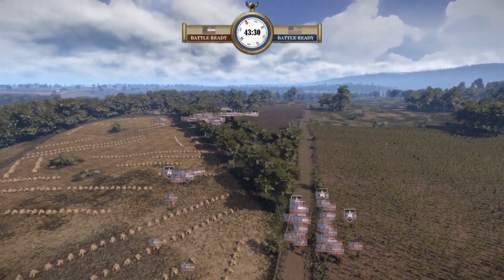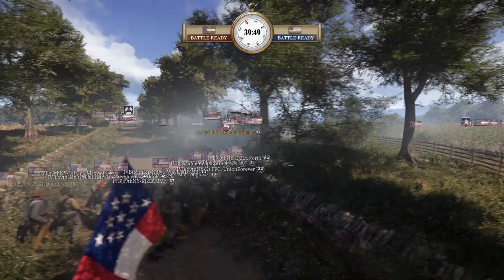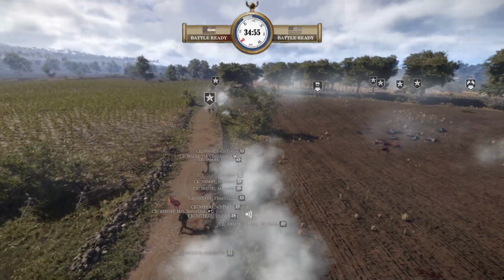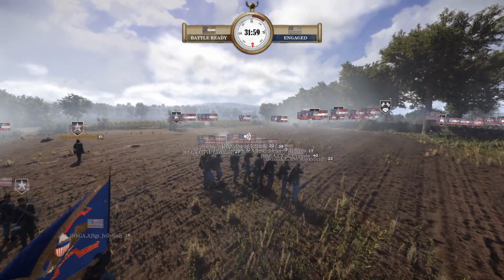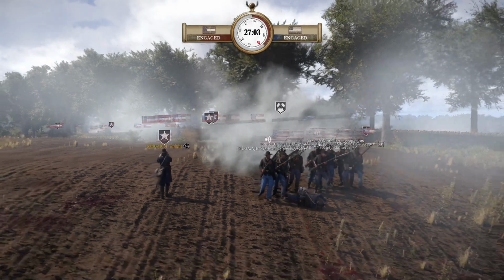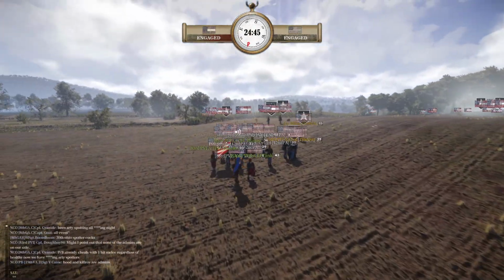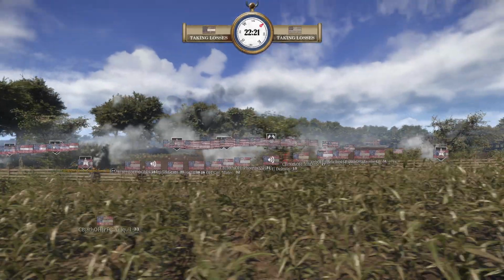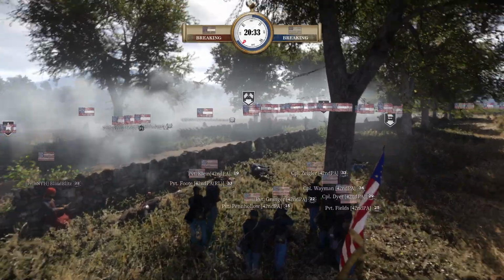War of Rights | HDC 11/18 | Map 2 Pry House | 220 Players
War of Rights | House Divided Campaign 11/18 | Map 2 Pry House  | 220 Players

Campaign USAA Attacks PB (Southern Virginia)

CSA Victory (USA Campaign)
CSA: Final Push / 723
USA: Last Stand / 815

USA Team: 42ndPA / 8thGA / 83rd PVI / HL / PB / SR / 79thNYH
UCSA Team: CB / IVB / IX Corps / 20thNY / 17thMI